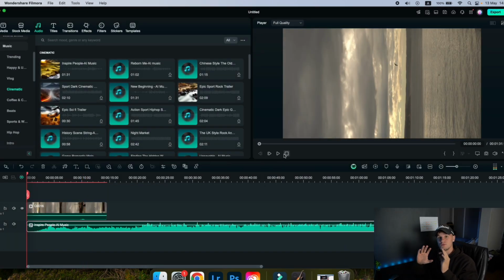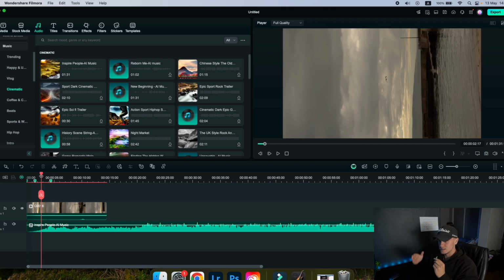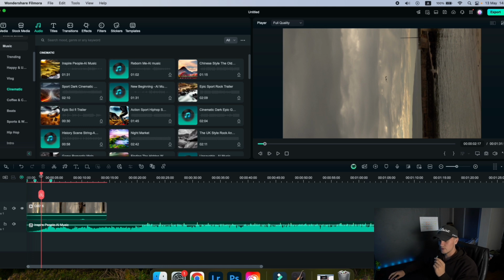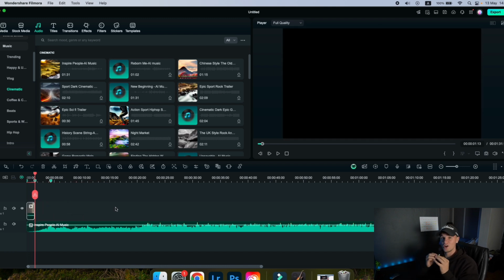Find the right music in Filmora#filmora14